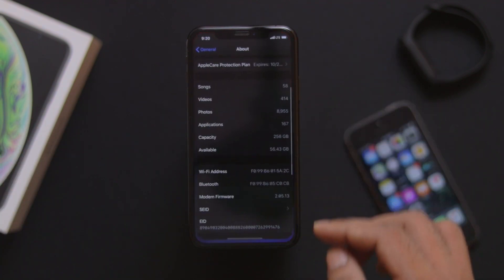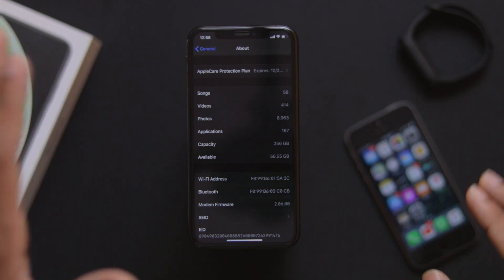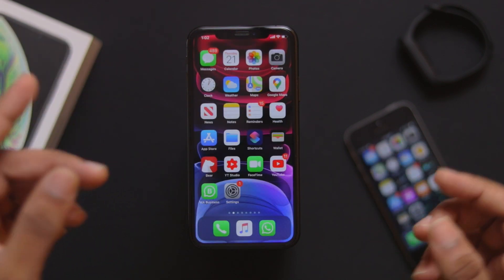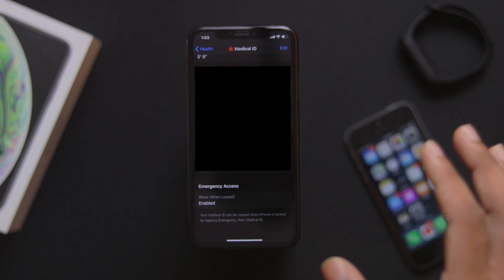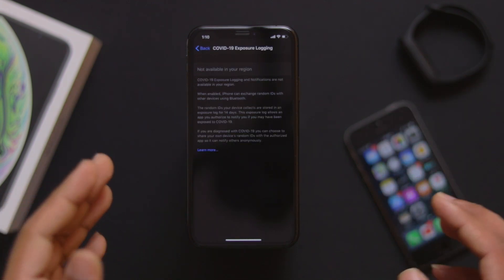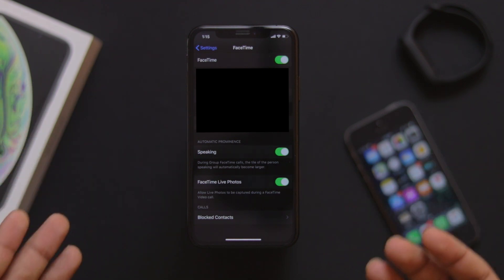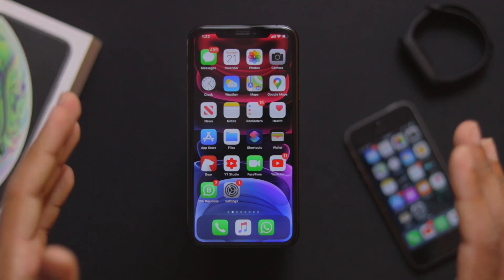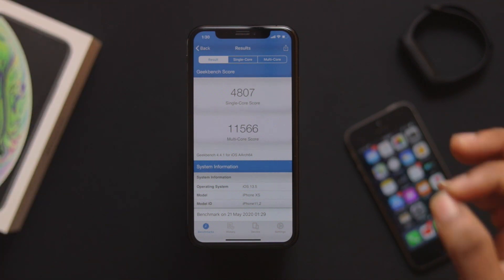iOS 13.5 Update Review!- in Malayalam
Here is the full detailed video about the new features and update like ( Network fix, COVID-19 Exposure notification, share Medical ID...) apple brings with the iOS 13.5 updates. I also included the geekbench score of both iOS13.4.1 & iOS13.5. So sit back, relax & enjoy.

▬ SOCIAL MEDIA ▬

▬ STAY UP-TO-DATE! ▬